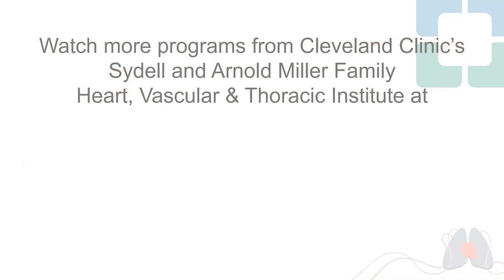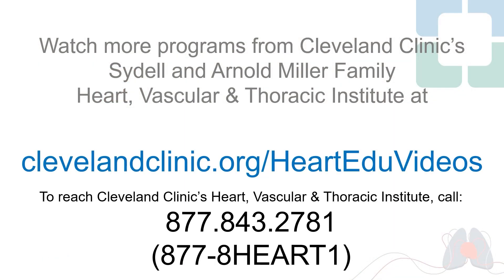What Are the Benefits of Robotically Assisted Heart Valve Surgery?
Robotically assisted heart surgery provides an alternative to a traditional approach down the center of the chest. Cardiothoracic surgeons Marc Gillinov, MD, and Tarek Malas, MD, discuss the benefits of a robotic approach.